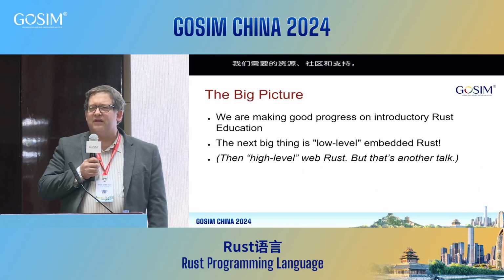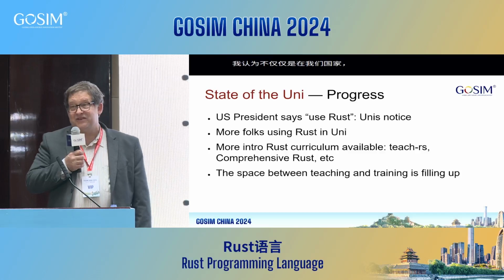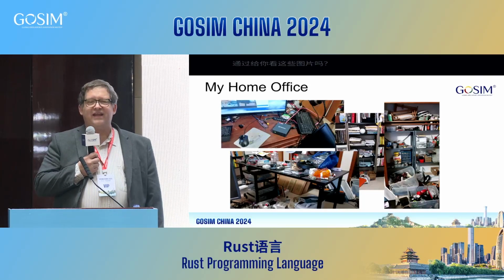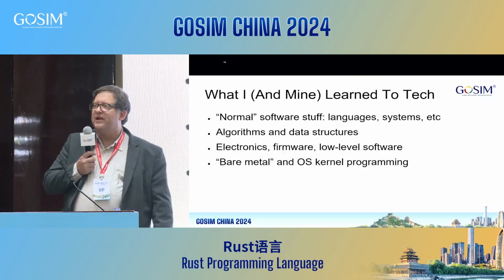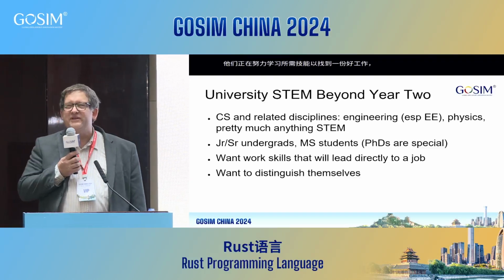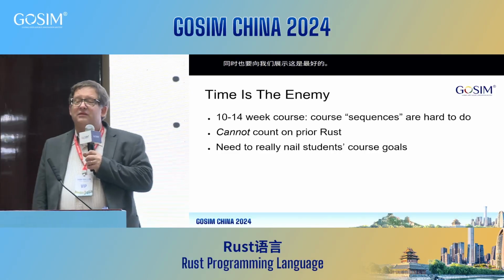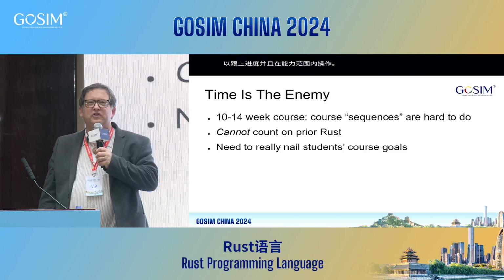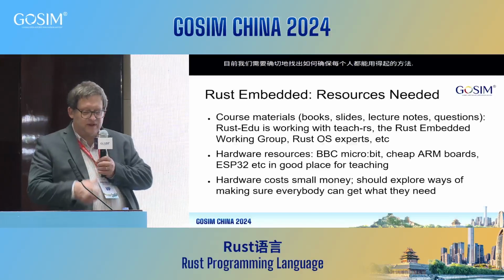GOSIM CHINA 2024 - Bart Massey: Embedded: Rust Education's Next Big Thing